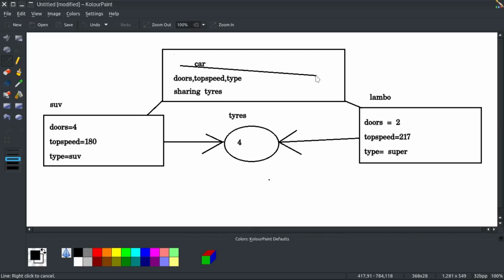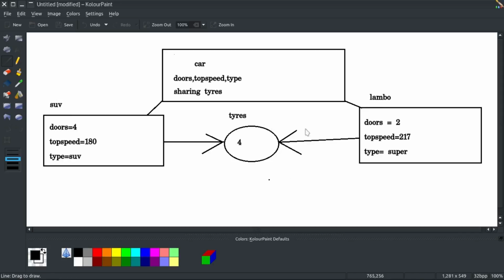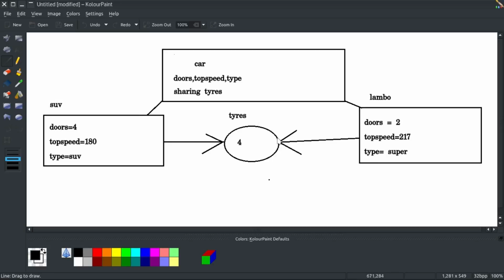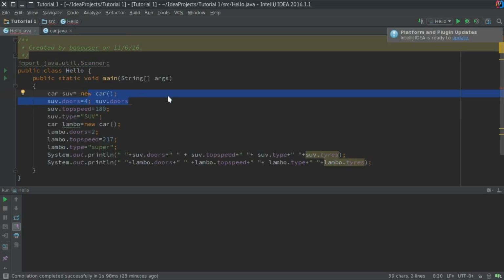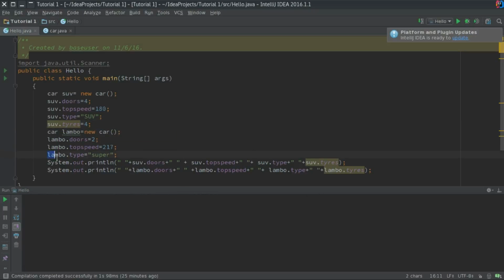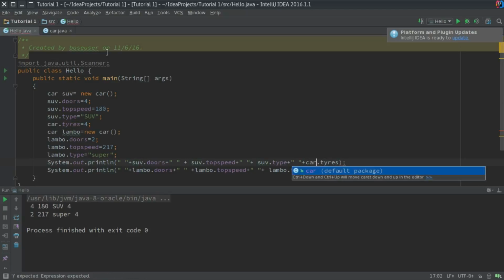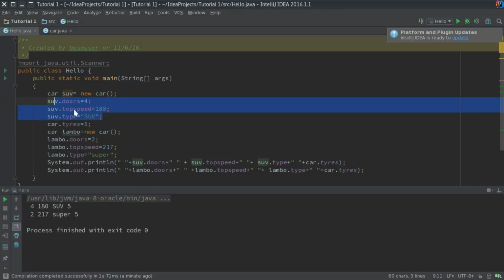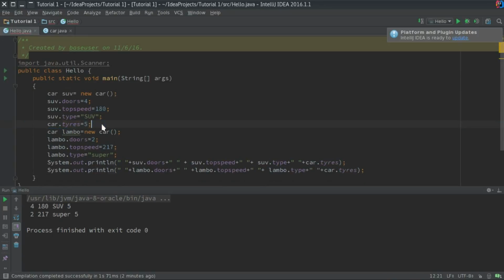JAVA tutorial 14 classes and objects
This video talks about classes and objects in java